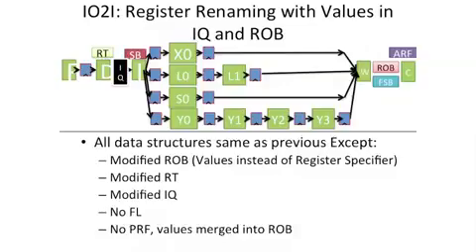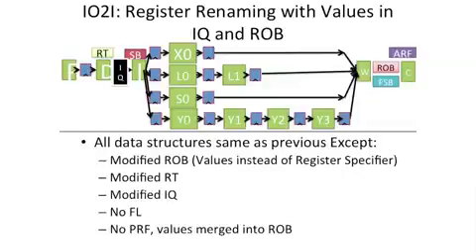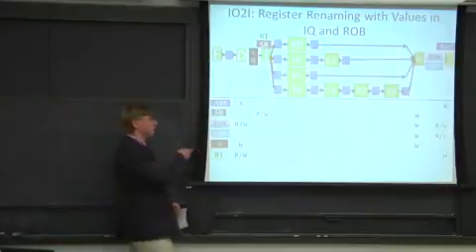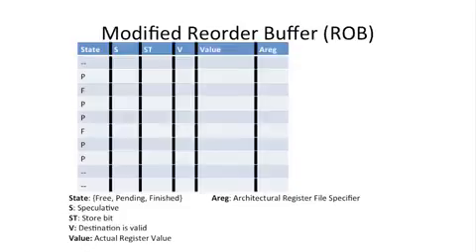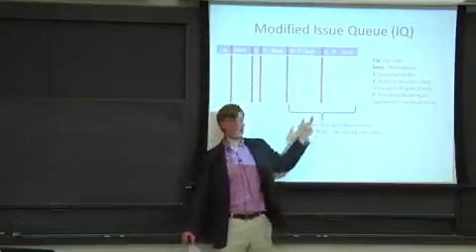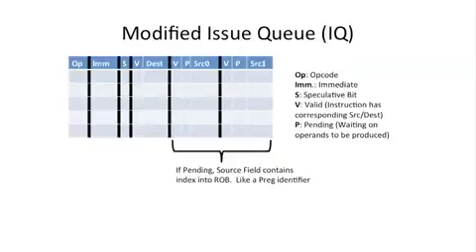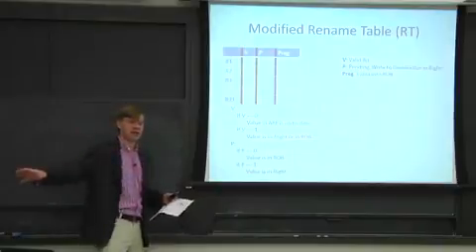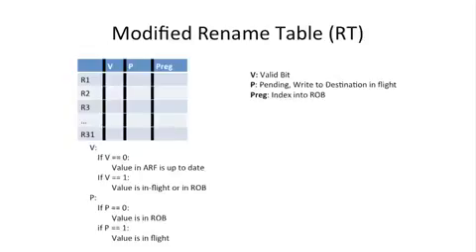4-4Register Renaming with Values in IQ and ROB